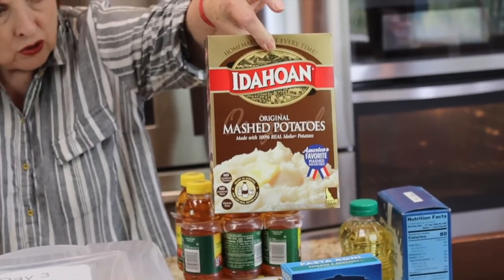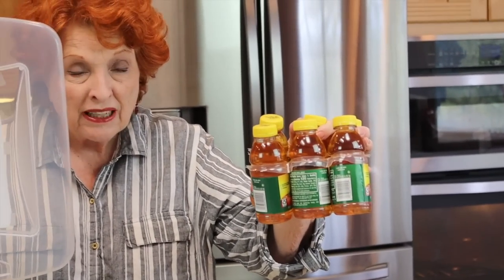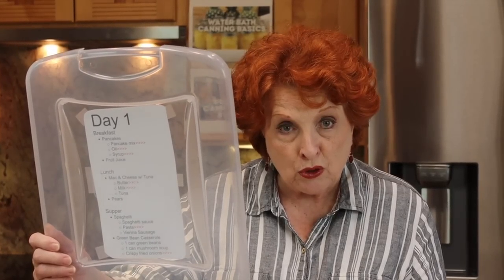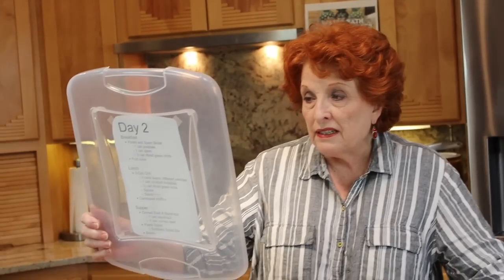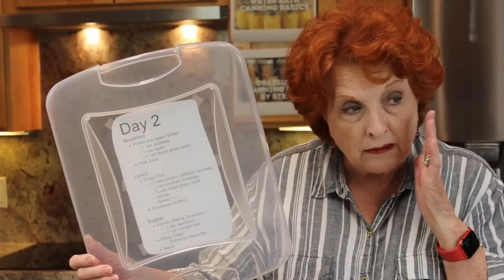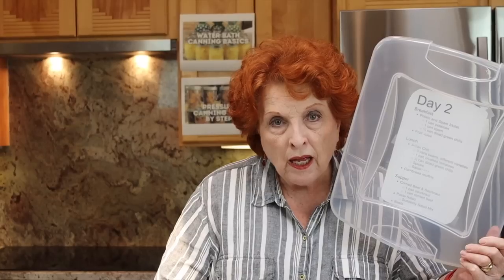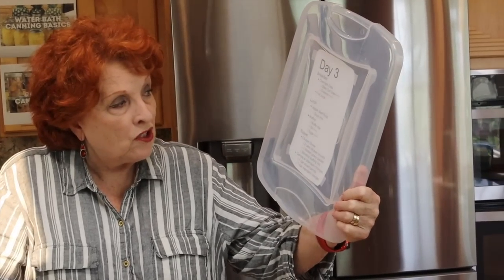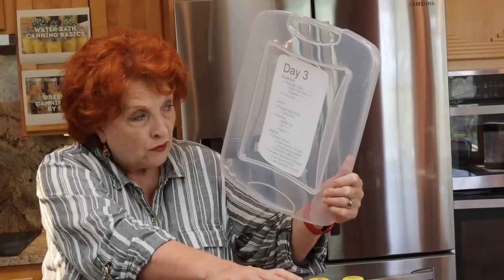Organizing Our Emergency Meals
We show how we organized the food we bought into 3 days of emergency meals for a family of four.  We also share lessons learned and make some recommendations.  Much can be learned from this topic by reading the comments of the 3 videos published this week!